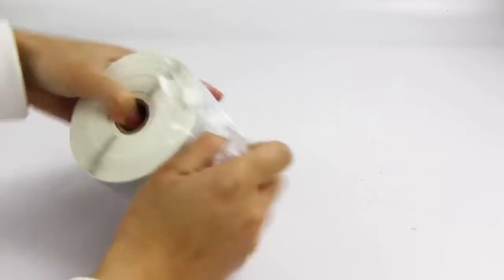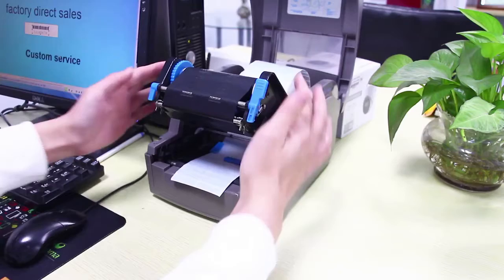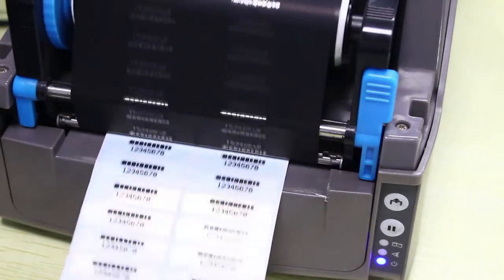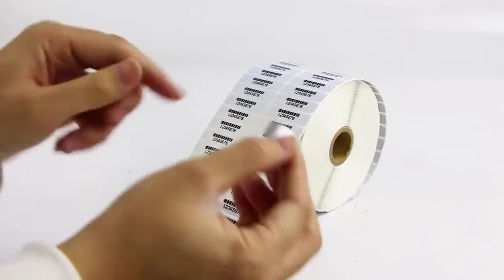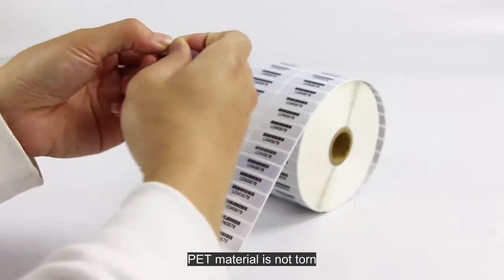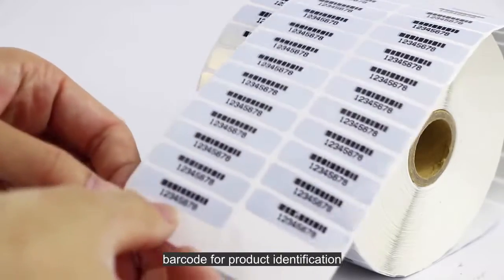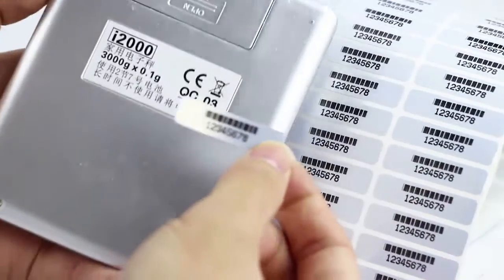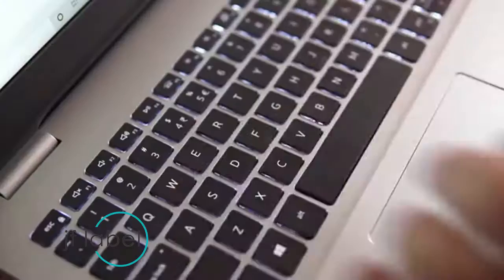secrets of Inkjet silver label revealed: here's what you NEED to know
Hey guys! Today I’m going to show you about secrets of Inkjet silver label revealed: here's what you NEED to know.

Among the uses of inkjet labels, drug anti-counterfeiting labels require high-resolution printing effects, and special elements are often added, such as microtext, anti-counterfeiting shading, etc. Some substrates are certified special materials. Cosmetic labels are mainly printed on synthetic materials, such as white or transparent polypropylene or polyethylene, and UV inkjet inks are suitable. Cosmetics due to their retail properties, bright labels can help them stand out from the many similar products on the shelf. In this regard, inkjet printed labels can easily achieve bright colors and special touches that attract consumers.

In addition, when using inkjet labels for printing, it is necessary to make inkjet labels first. For example, the inkjet labels in the figure below need to import the gadget database, draw ordinary text, and draw a barcode.